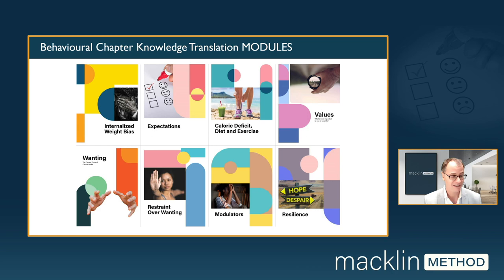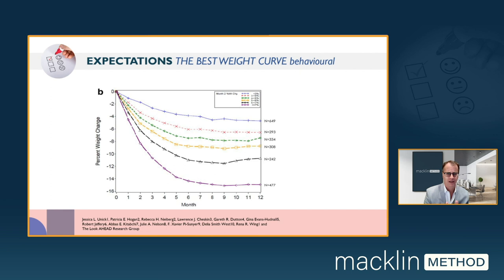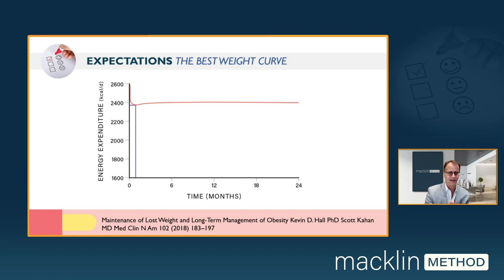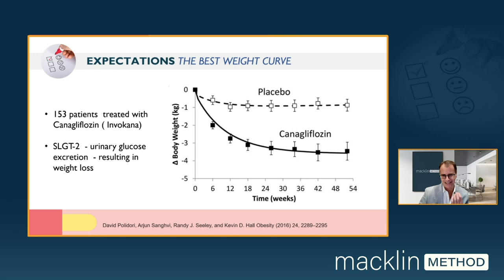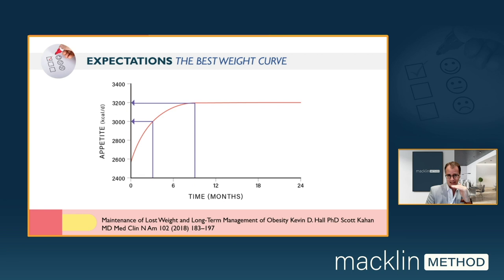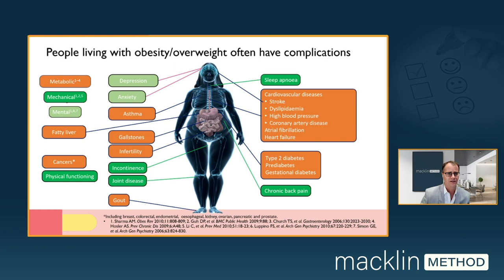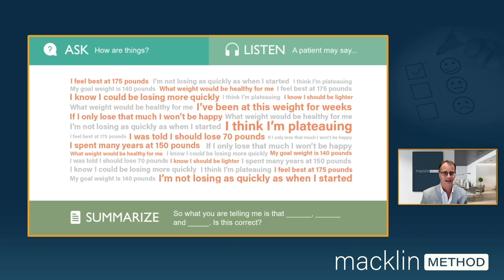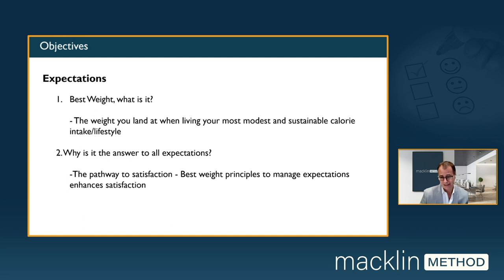Expectations Practitioner Module - Macklin Method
for more of the module content.